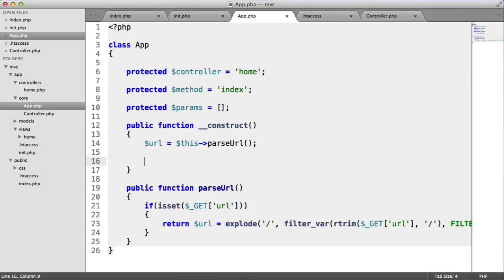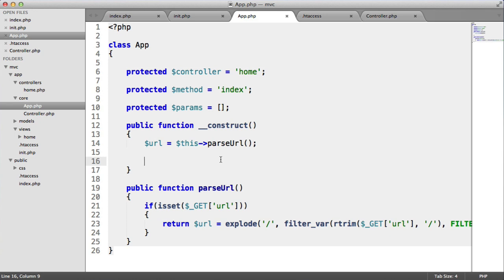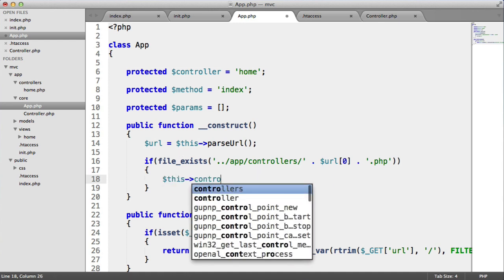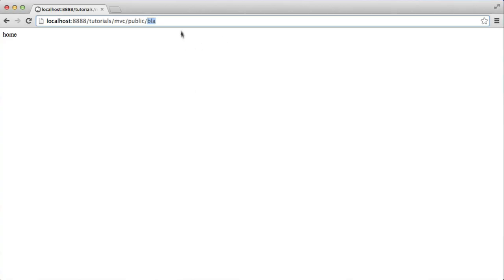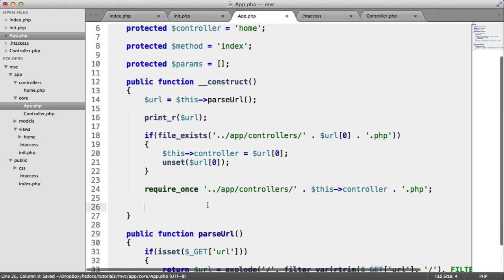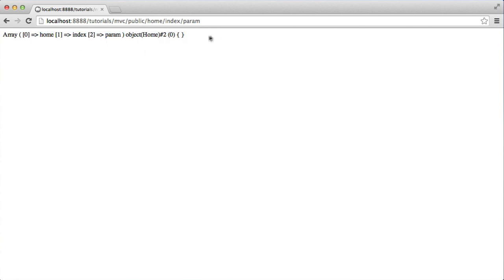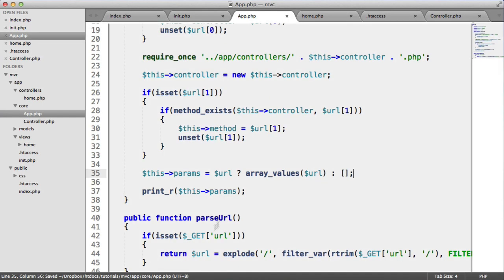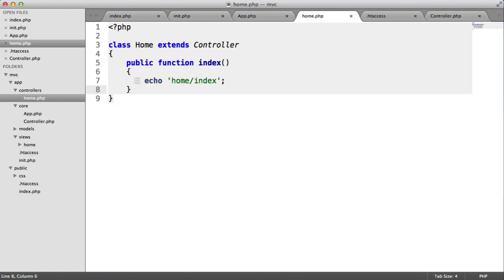Build a PHP MVC Application: Controllers (Part 5/9)